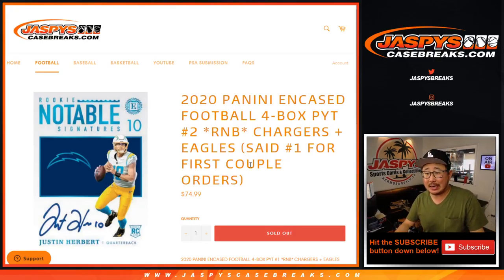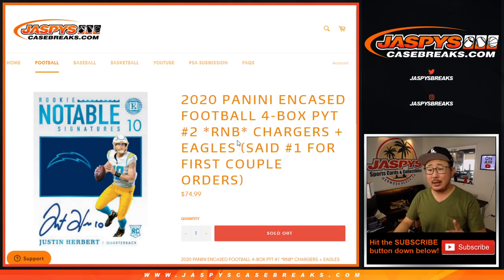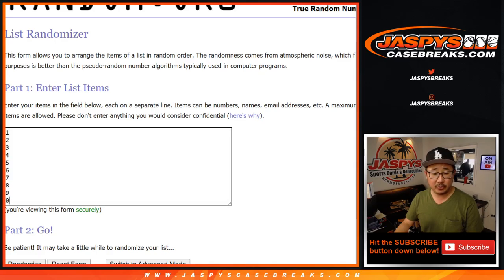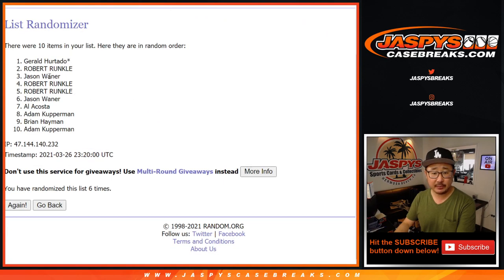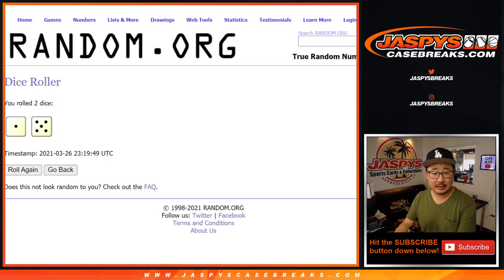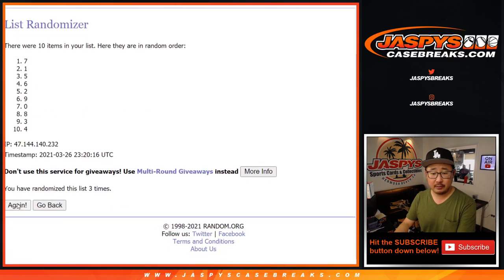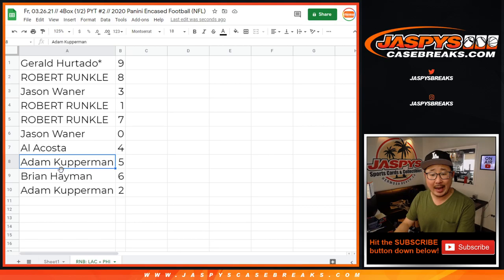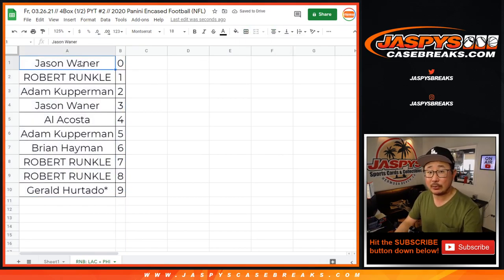RNB: LAC + PHI // Fr, 03.26.21 // PYT #2 // 2020 Panini Encased Football (NFL)